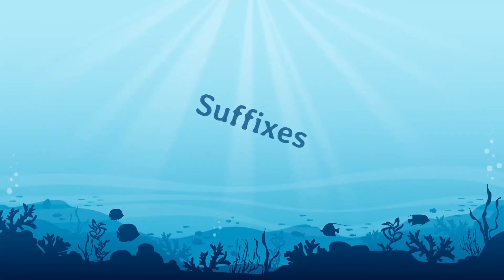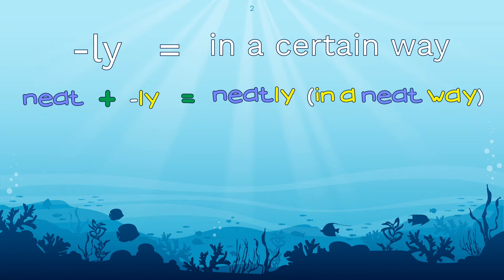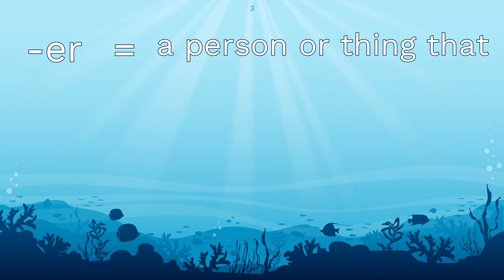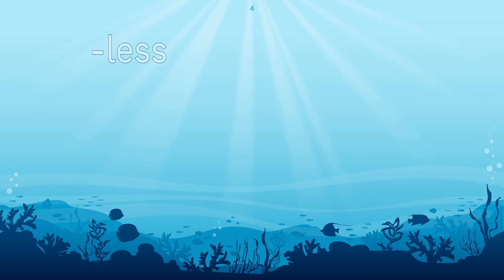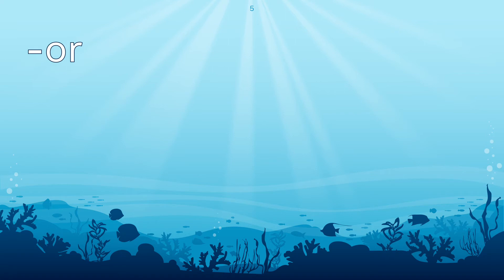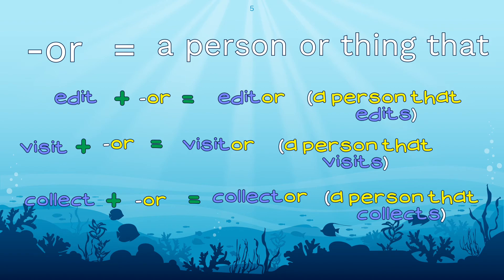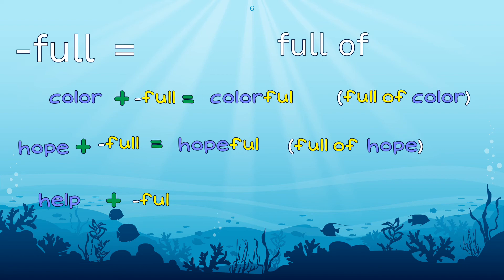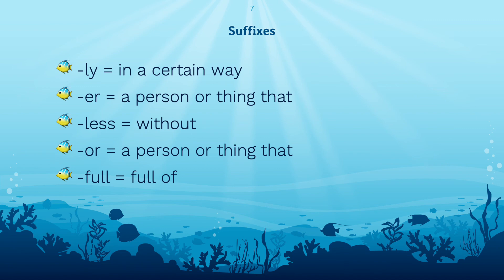suffixes presentation Autosaved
Learn about how the suffixes -ly, -less, -ful, er-, or change the meaning of base words.